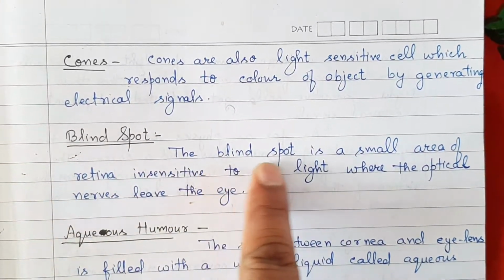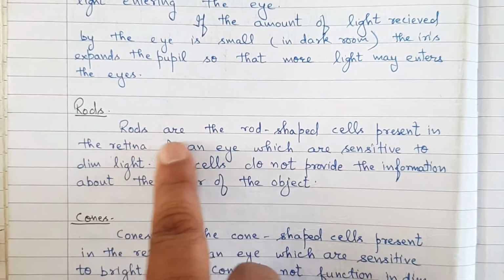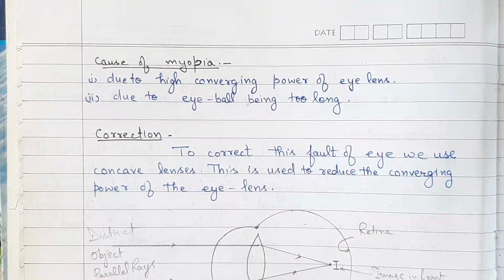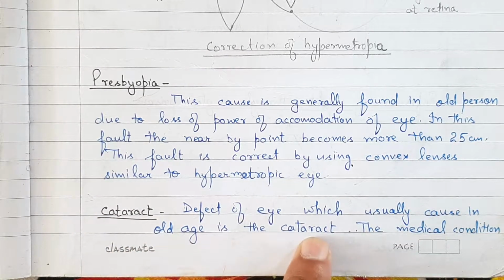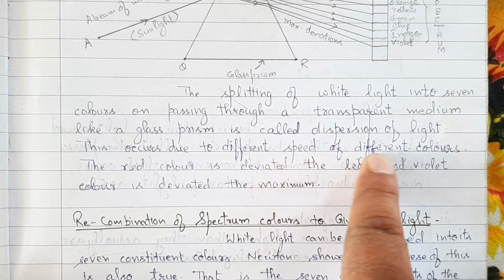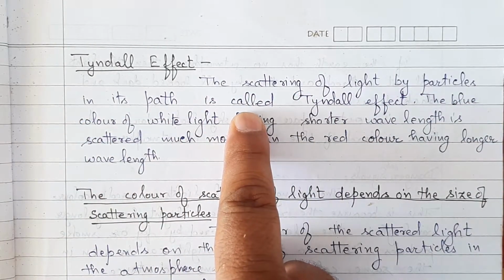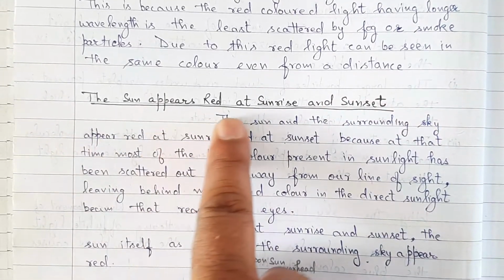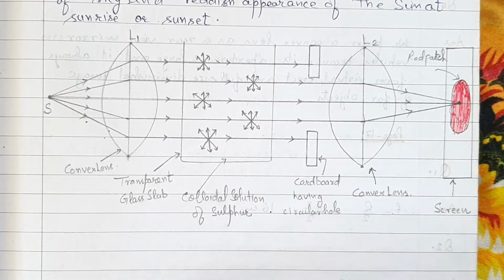Class-10th Ch-10 Human Eye & The Colorful World ( Part-3 ) full notes | Ch-10 NCERT book | Physics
SUPPORT

By:- Badaruddin Sir